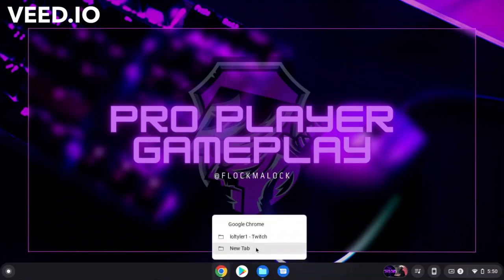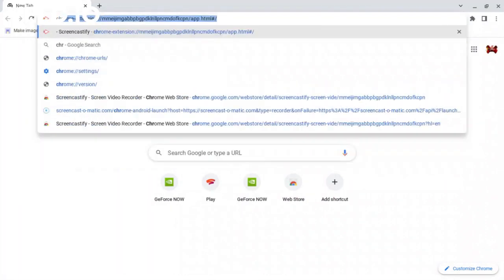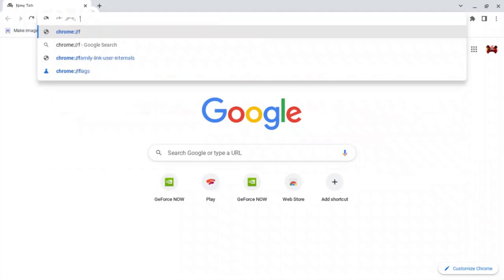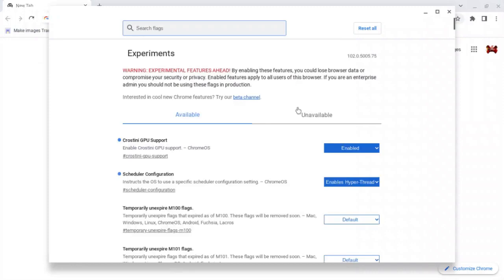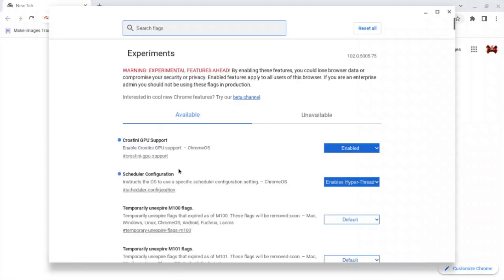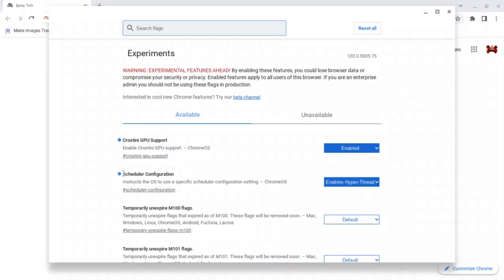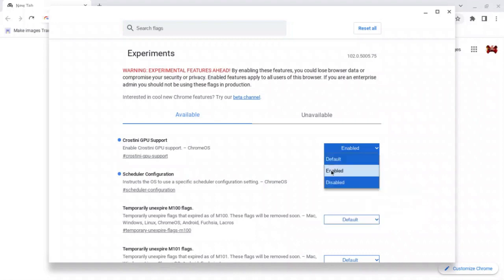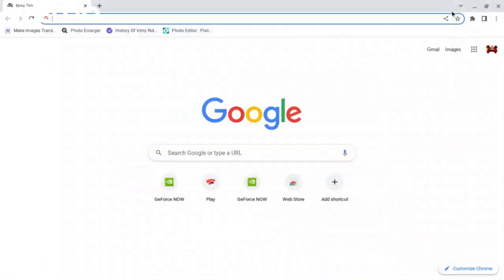How To Make Games Run Smoother On Your Chromebook!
This guide will help you optimize your Chromebook for gaming